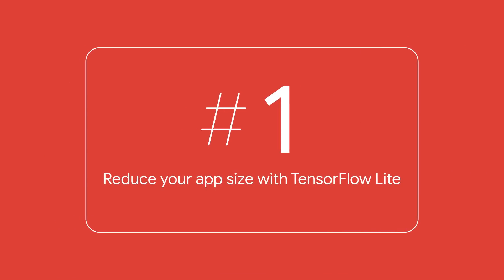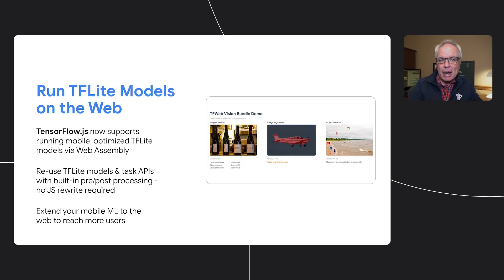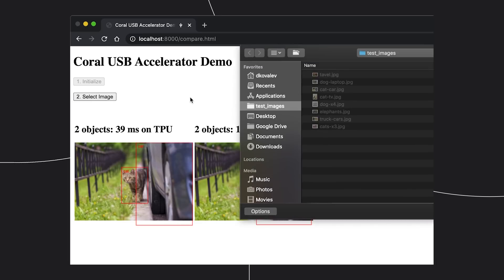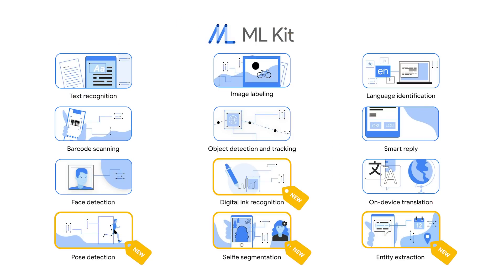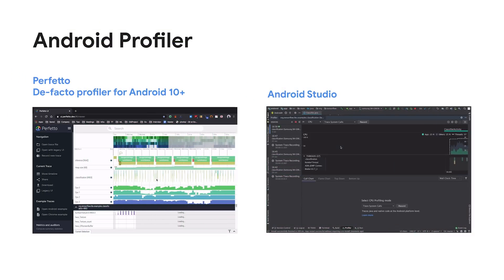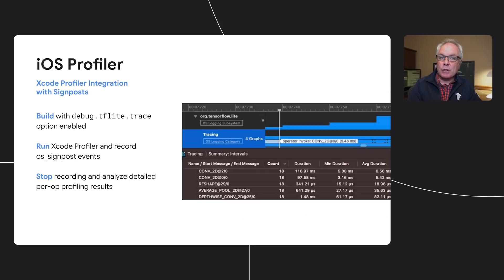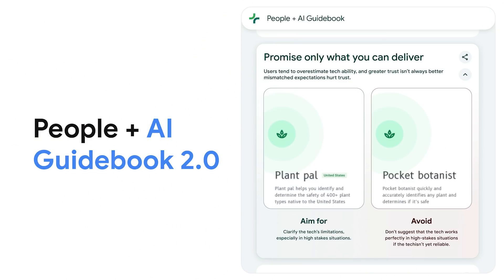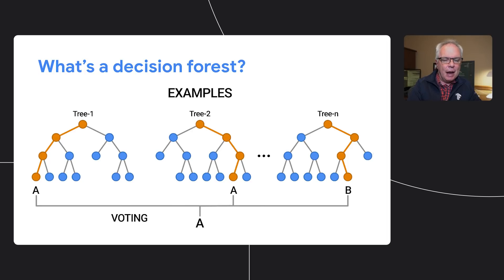Top 10 AI and ML developer updates from Google I/O 2021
In this video, AI Lead Laurence Moroney gives us the top 10 AI and ML developer updates from this year’s Google I/O. We’re excited with how much the AI and ML ecosystems have grown, and we hope these updates will help you solve any future challenges you face.

00:00 Introduction
00:29 - #1 Reduce your app size with TensorFlow Lite
00:45 - #2 Run TensorFlow Lite Models on the web
01:02 - #3 Accelerated TPU inference using the Task library
01:40 - #4 Learn about On-Device Machine Learning on Google Developers
02:19 - #5 Update to ML Kit
02:46 - #6 Android & iOS profilers
03:22 - #7 Announcing TFX 1.0
03:45 - #8 Announcing People + AI Guidebook 2.0
04:11 - #9 Decisions Decisions - Learn about Decision Trees
04:29 - #10 Check out the new TensorFlow Forum
04:49 - Wrap up

product: TensorFlow - General; event: Google I/O 2021; fullname: Laurence Moroney; re_ty: Publish;